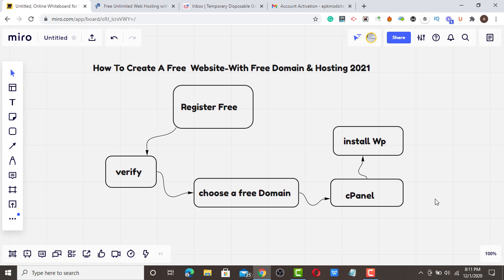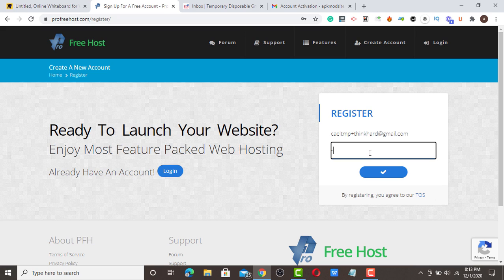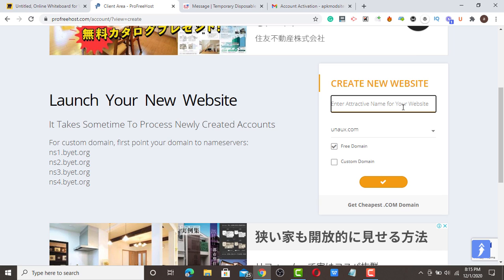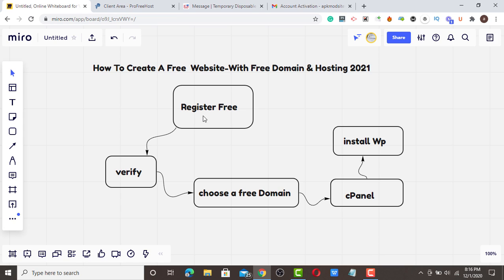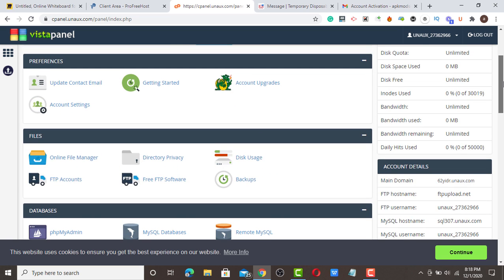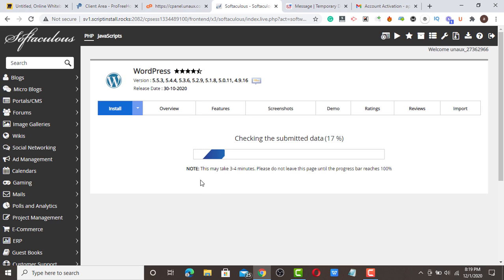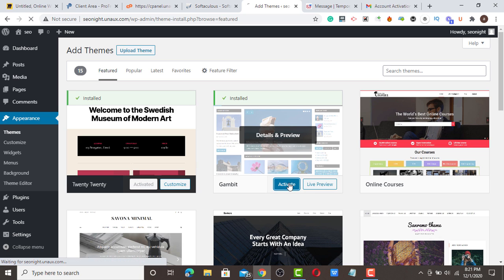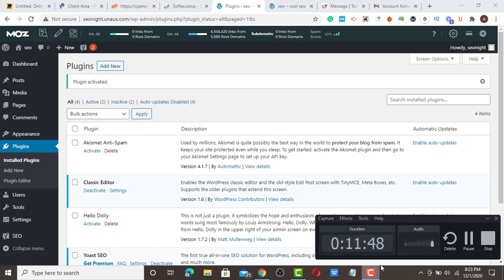How To Create A Free Website | With Free Domain & Hosting 2021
Hello guys, Today I will show Guys How To Create A Free Website | With Free Domain & Hosting.

This Free Web hosting Will Offer you a free domain, free hosting plan, Free Cpanel, etc.